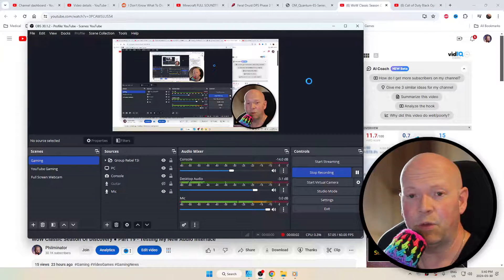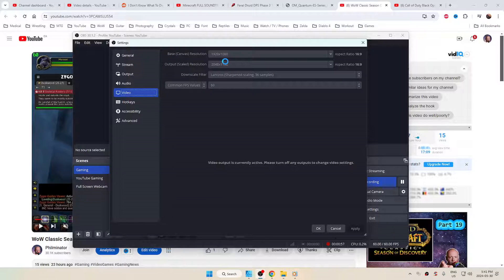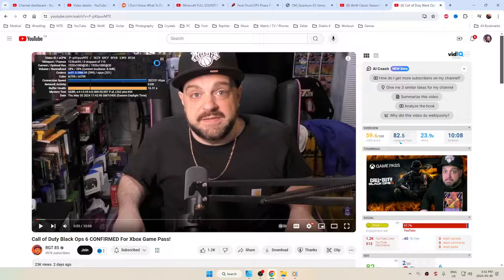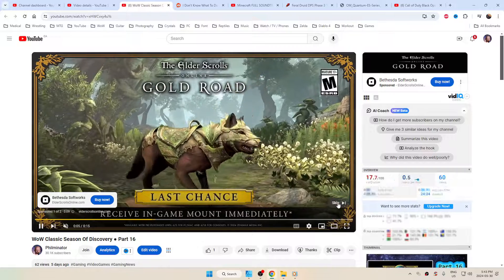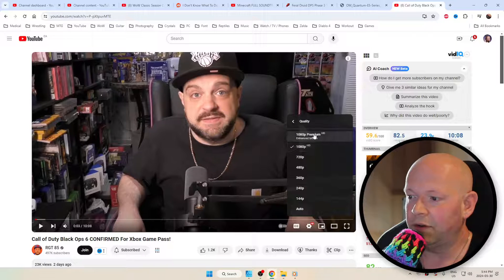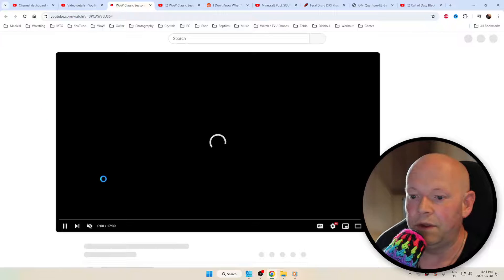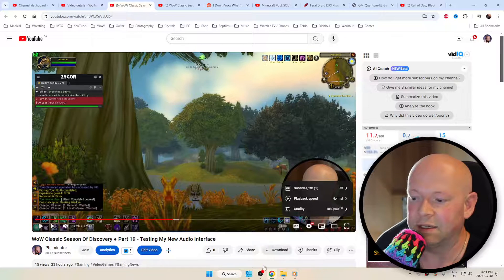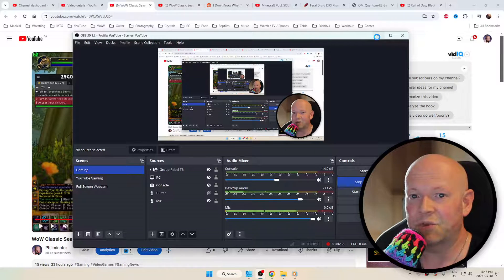How To Get VP09 Codec On YouTube At 1080p Without Upscaling To 1440p In OBS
Put your output scaled resolution in your program to 2048x1152. What this will do, is retain you at 1080p in YouTube, but they will give you the VP09 codec. The AV01 standard codec from YouTube is garbage, especially for gaming.